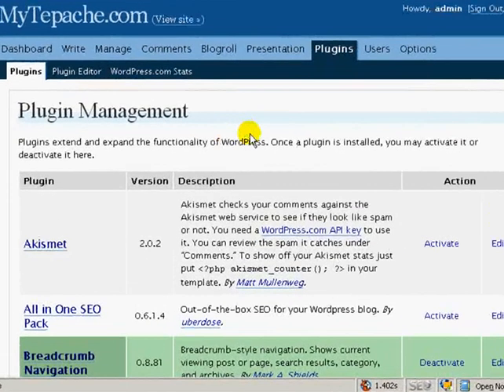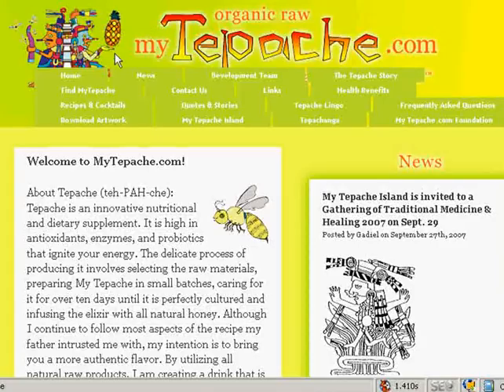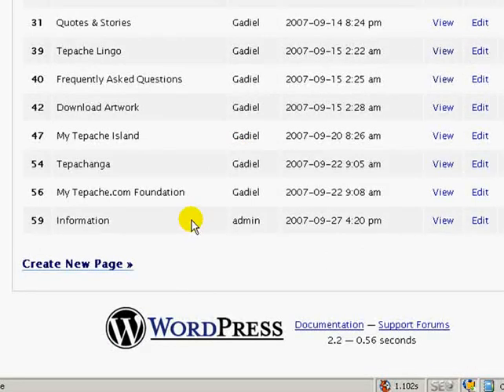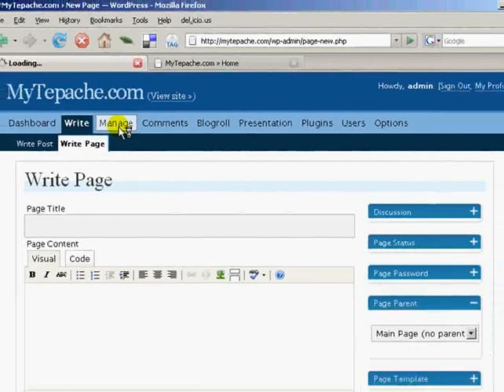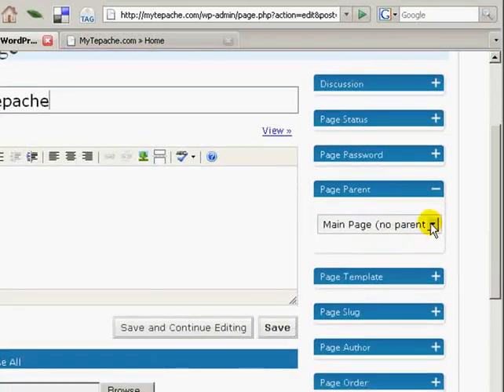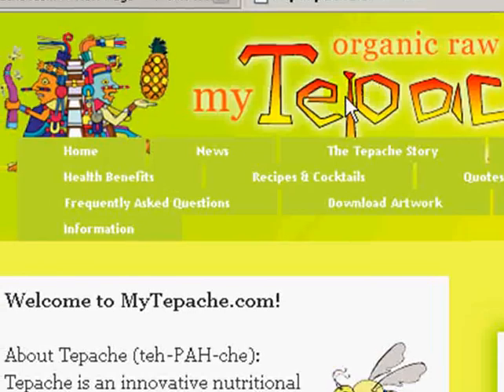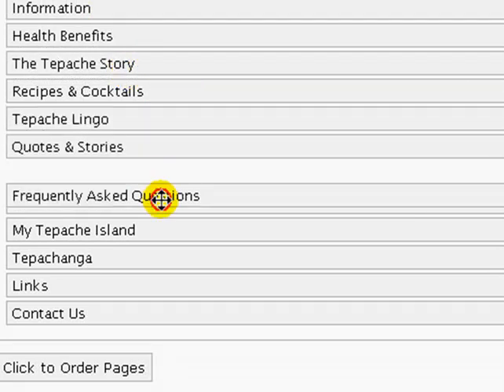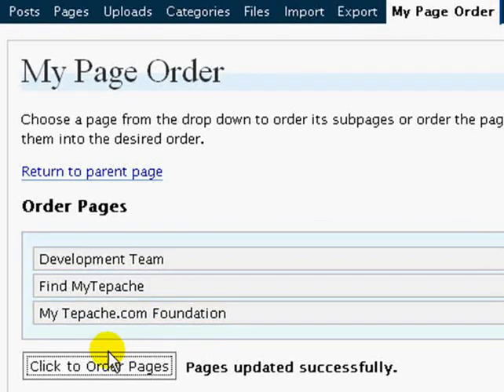WordPress Basics: Page Order and Page Hierarchy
A basic video on how to change the order of your pages in WordPress, and how to make some pages become sub-pages of other pages.